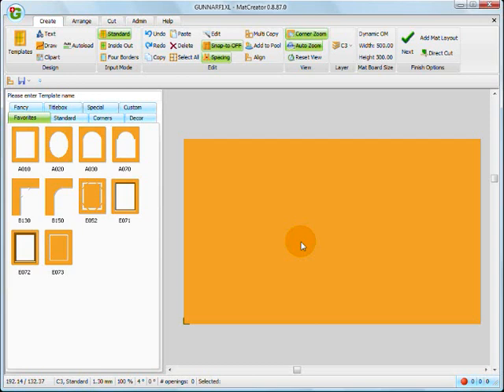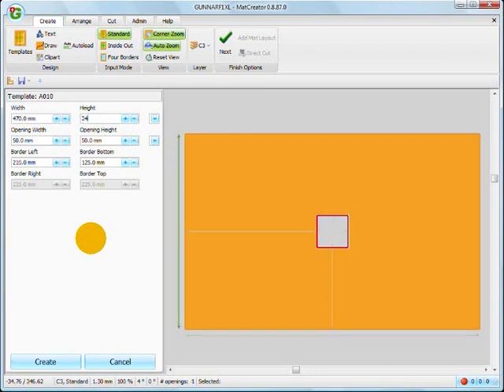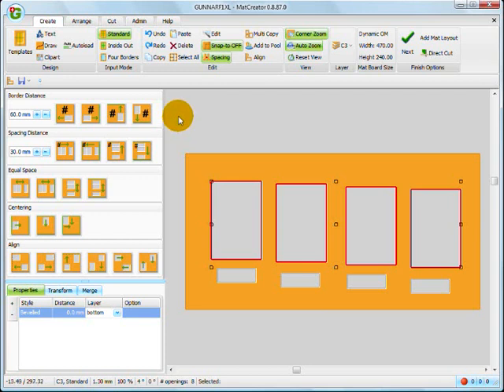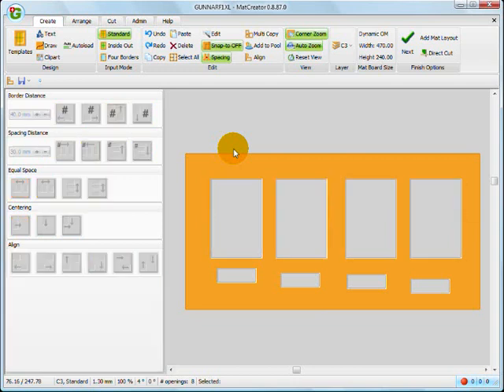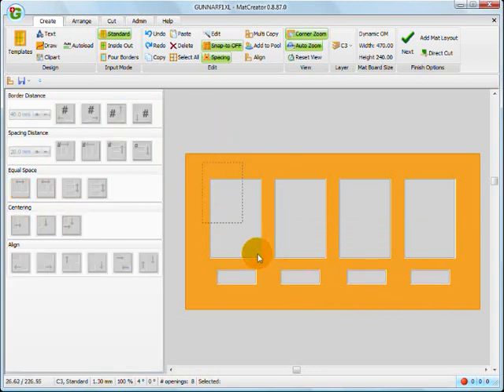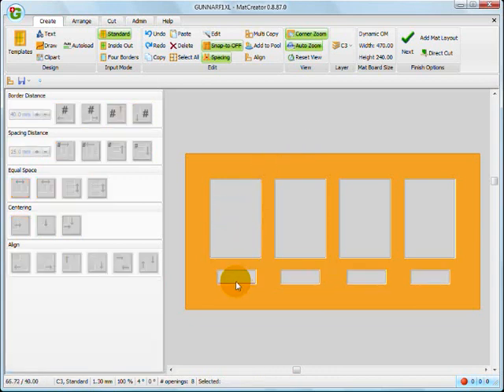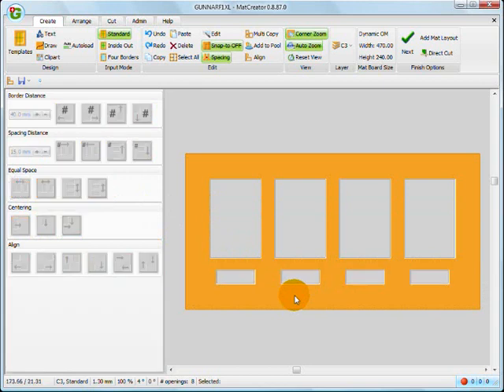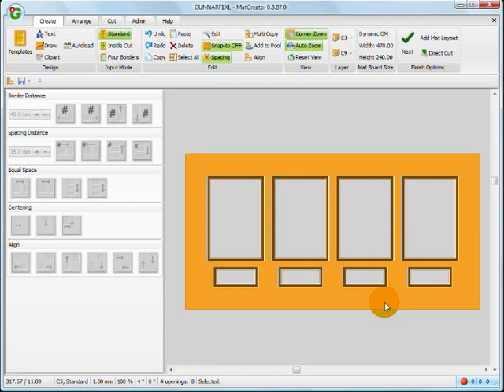GMC Demo - Alignment Tools Overview